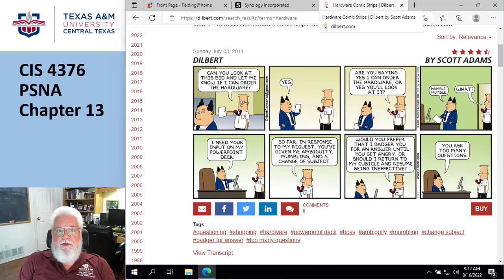CIS4376 PSNA13 Part1